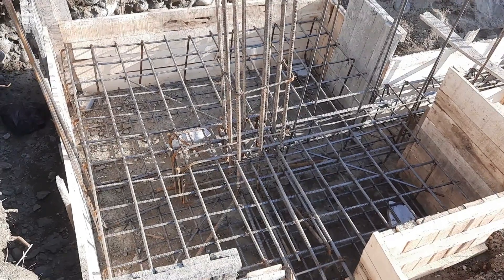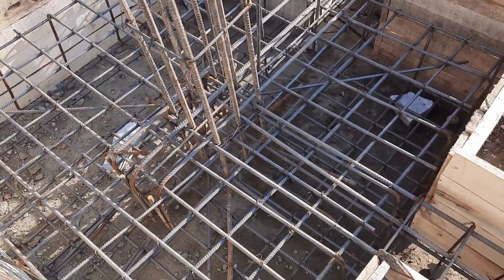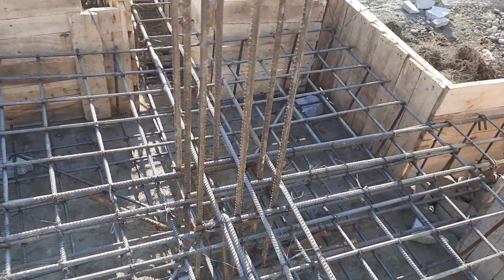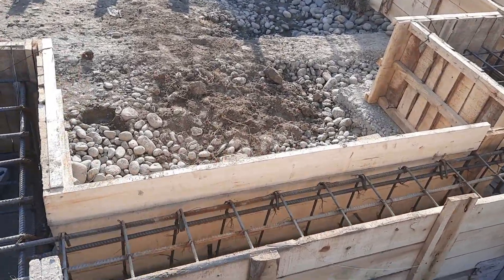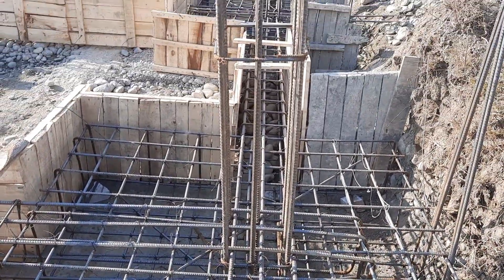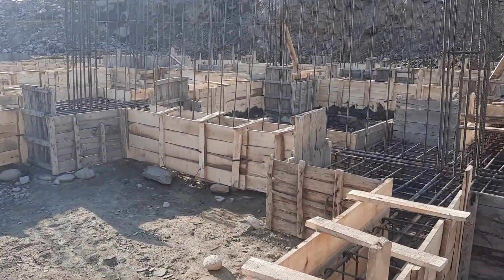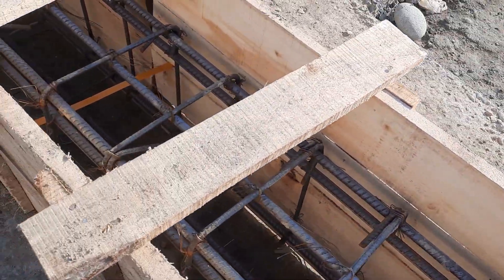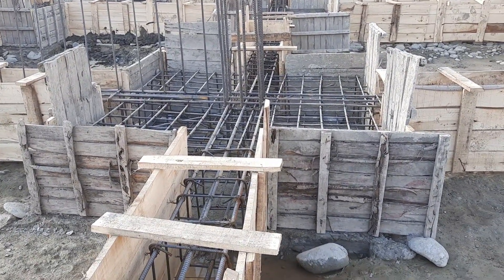5 Storey Building Structural Design by Civil Engineers - practical video